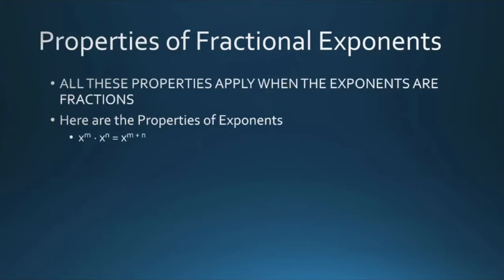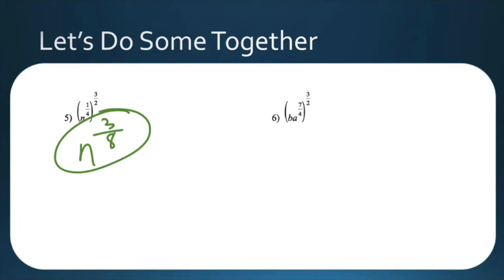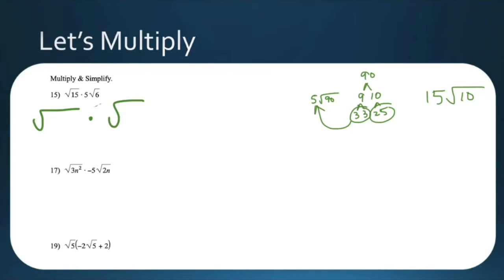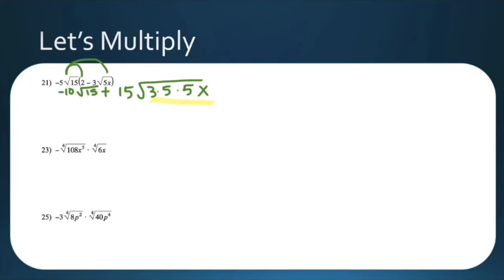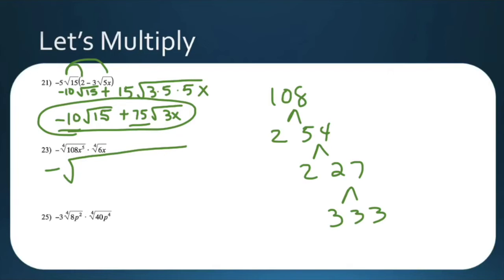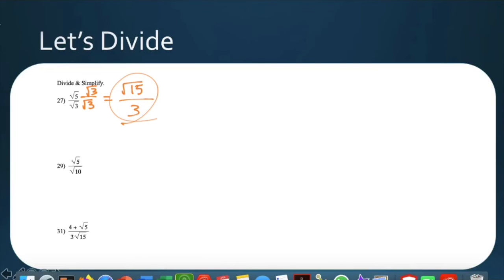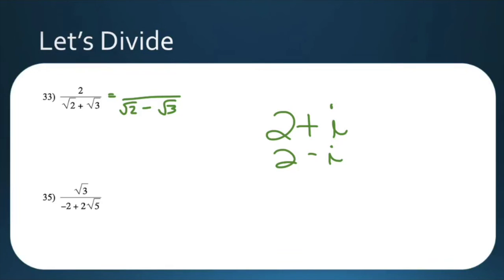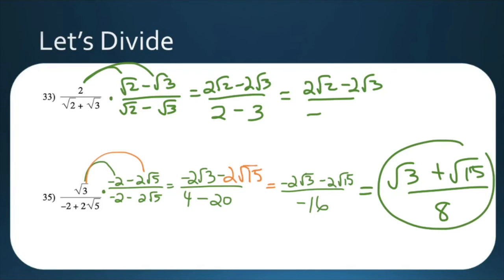Properties of Fractional Exponents